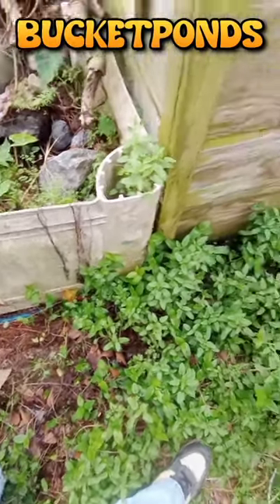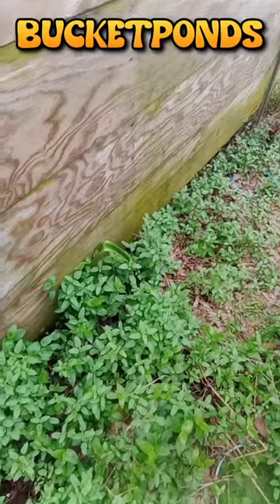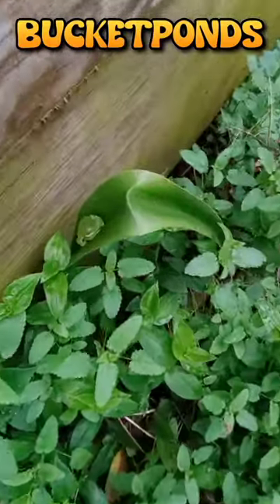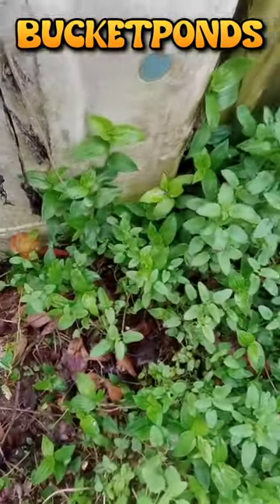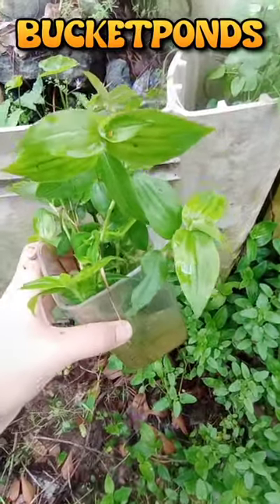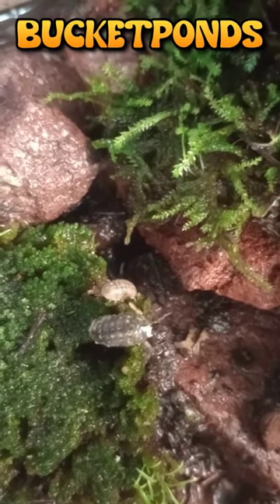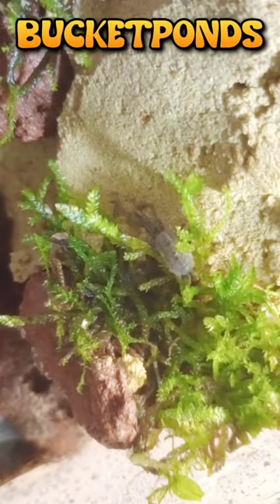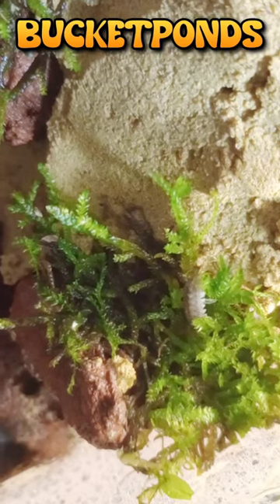Adding Isopods to the 1$ Terrarium!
I've always loved these little pill bugs! it's nice to finally add them to our pet collection!

if things go well we should have a nice population soon. Their descendants may even make it into one of our future sealed Paludarium Ecospheres.